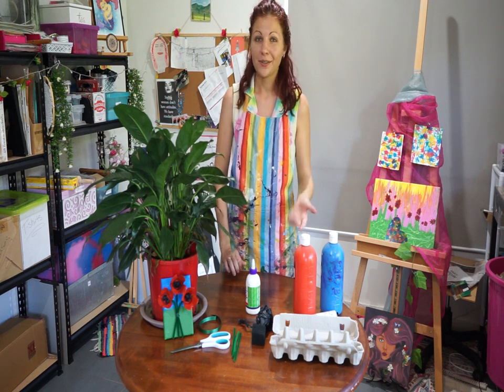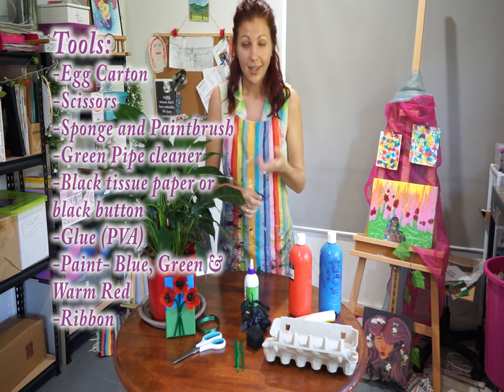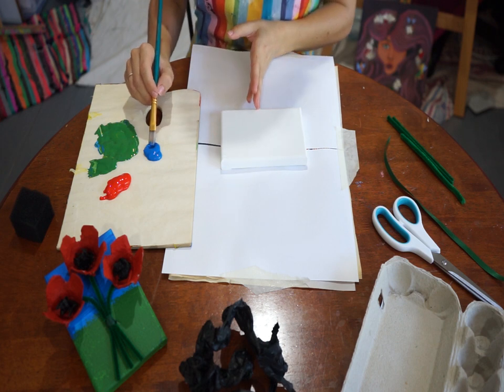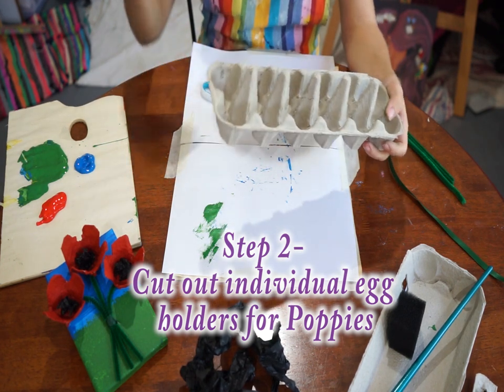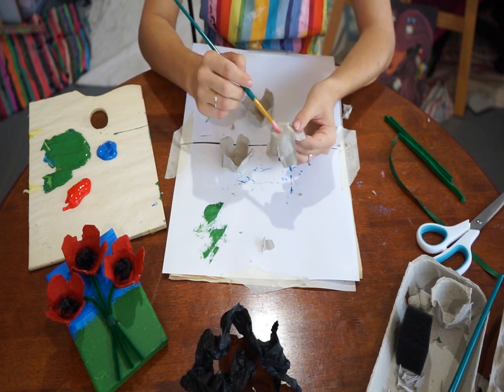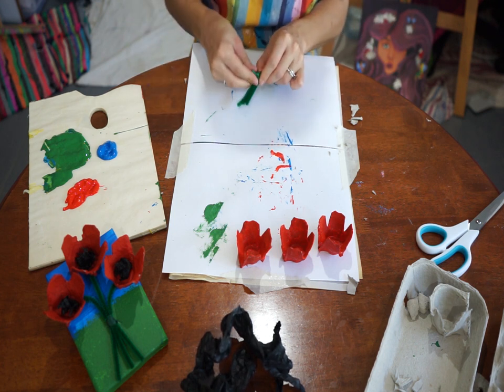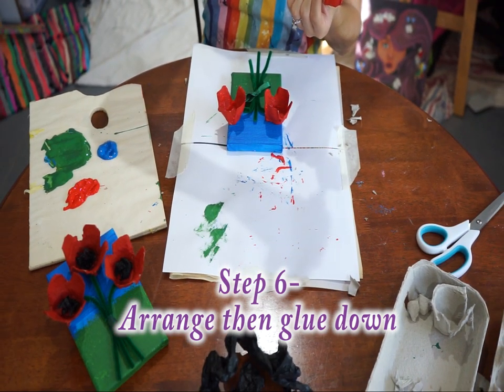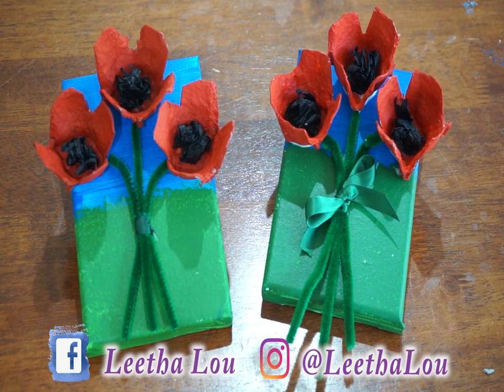At Home Creative Fun with Leetha Lou- Anzac Poppy Bunch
Welcome to my second video of a series I am calling "At Home Creative Fun." These are tutorials parents, teens and kids can create at home. My Aim is to help bring joy and creativity into the home during this time of isolation. I am aware that not everyone has access to impressive equipment, so the crafts we will be creating are with tools that can be easily found.

In this video we create an Anzac Day Poppy bunch, here is what you will need:
-Egg Carton
-Scissors
-Sponge and Paintbrush
-Green Pipe cleaner
-Black tissue paper or black button
-Glue (PVA)
-Paint- Blue, Green & Warm Red
-Ribbon

Information about Leetha Lou:
I am a qualified Art Teacher as well as an illustrator and animator. I am currently working as a part time Youth Worker and Relief Teacher.